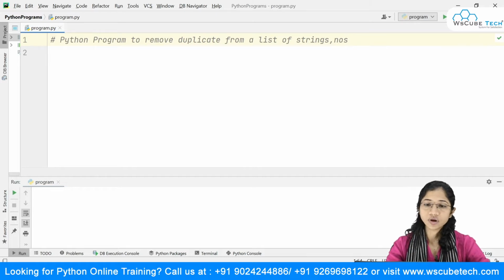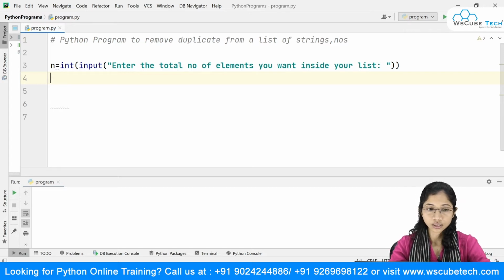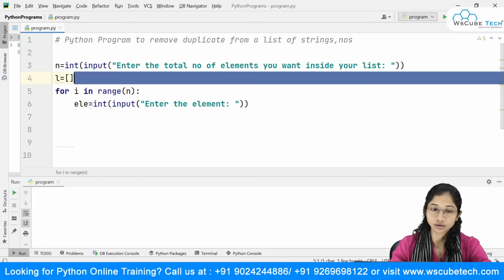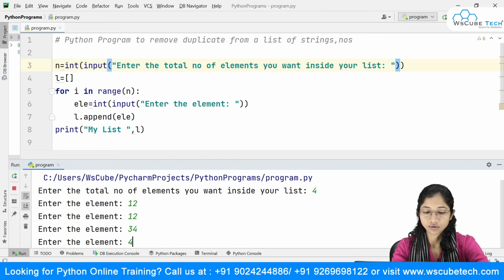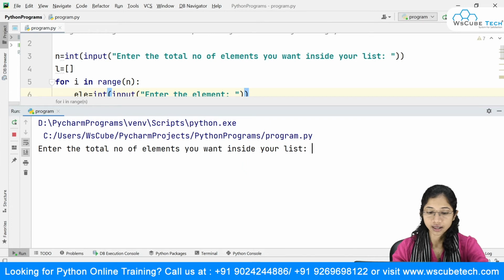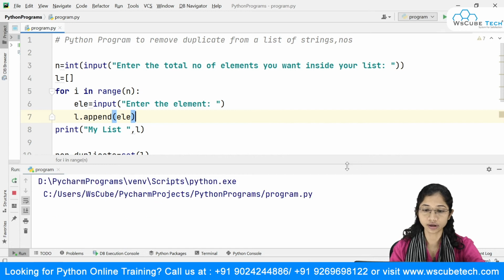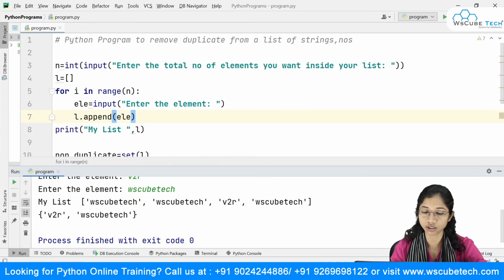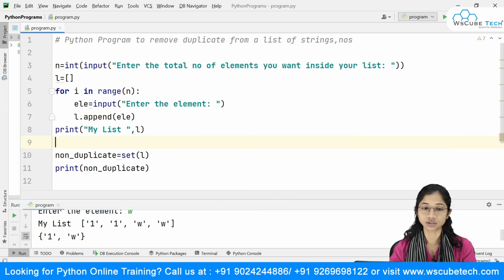Python Program to Remove Duplicate Elements from a List - English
In this video, I am trying to explain about Python Program to Remove Duplicate Elements from a List (in English). Please do watch the complete video for in-depth information.